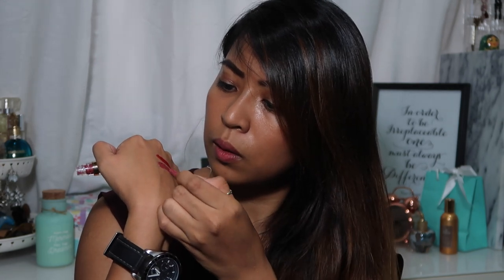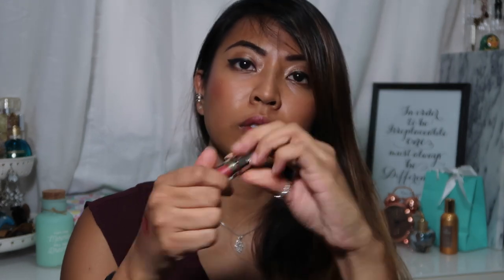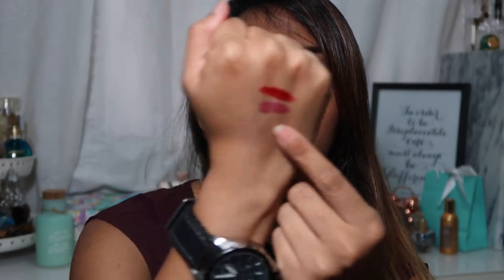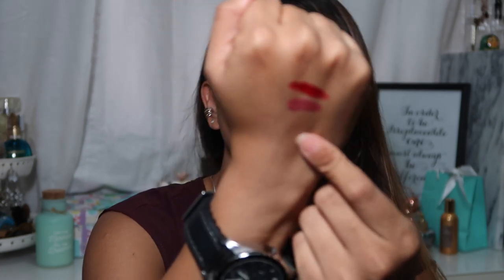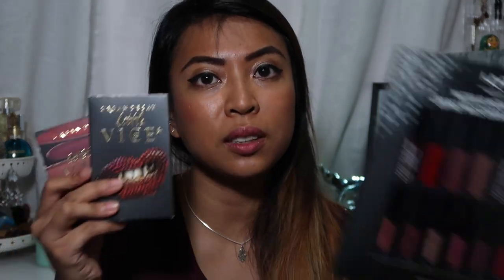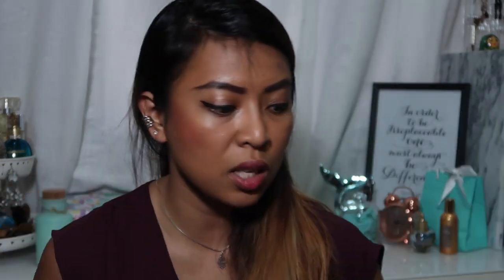Sephora Black Friday 2017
Black Friday... the day businesses goes from red to black and our bank accounts goes from black to red.

I've been on a lippie binge lately, for some reason, I'm hooked on mini lippies. Actually I much prefer them to full sized bullets since variety is the name of my game. This holiday season in sephora has unleashed quite a few notable ones but eventually I traded my coins for NYX and Urban Decay.

Shall I do a swatch party? Tell me what you think!

Be Trill. Be Fashscious.
xx, Luin

A Lion City (aka Singapore) Youtuber.
Loves style, shopping, travelling and beauty!
I'm a bonafide science geek and currently working in the research field as my day job. My channel is where I let loose and share the other side of me!

Trill: Acronym for True & Real
Fashscious: Acronym for Fashion Conscious

 TECH DETAILS 
Camera: Canon G7x Mark II
Lighting: Nanguang NG-65C Dimmable Ring Light
Backdrop: Purchased from Typo